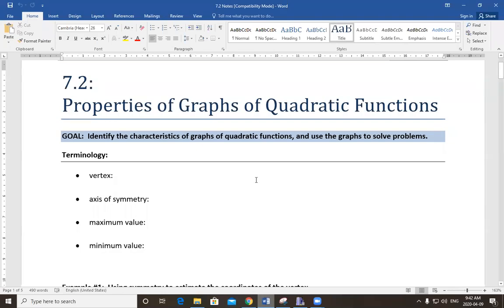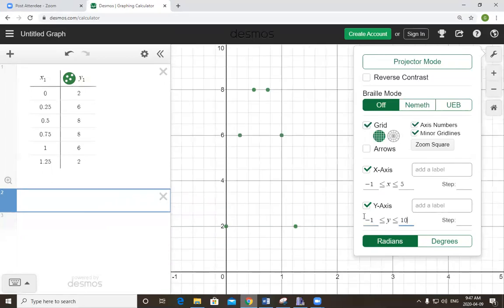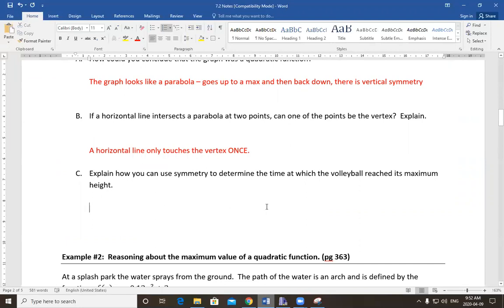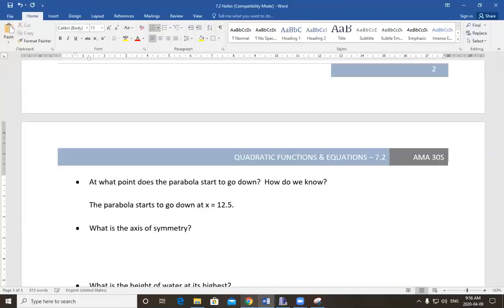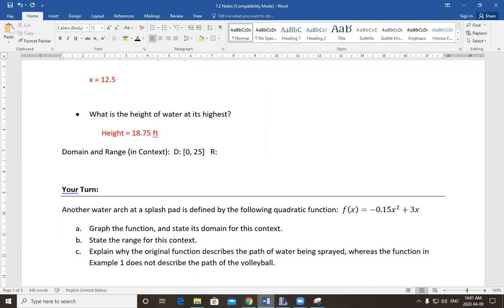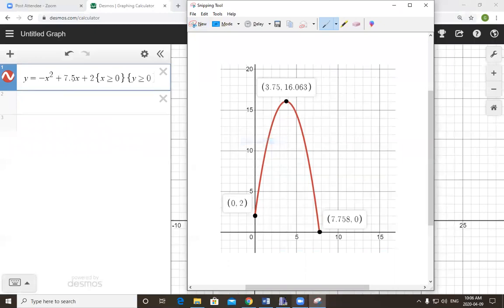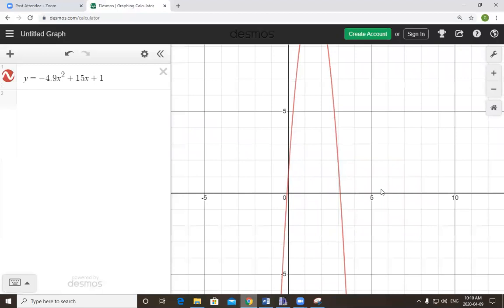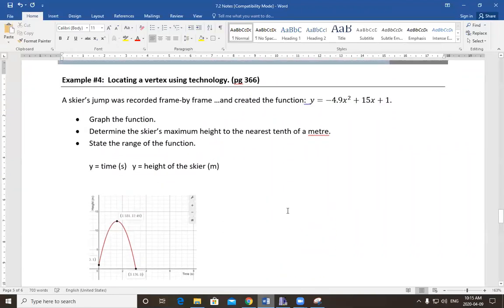Properties of Quadratics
A lesson on using quadratics graphs to solve contextual problems.